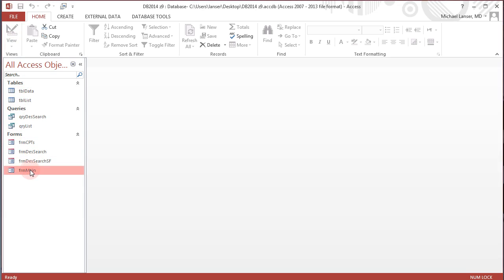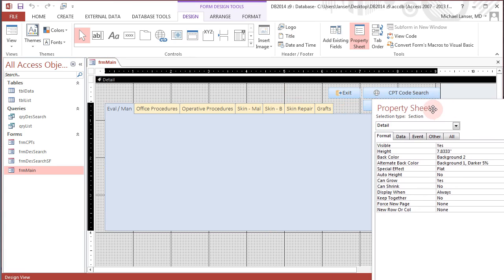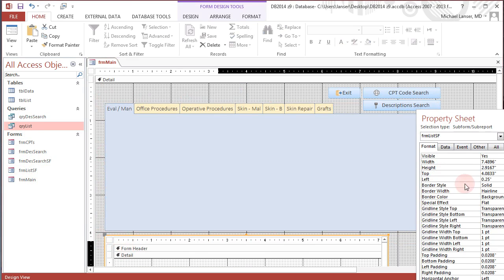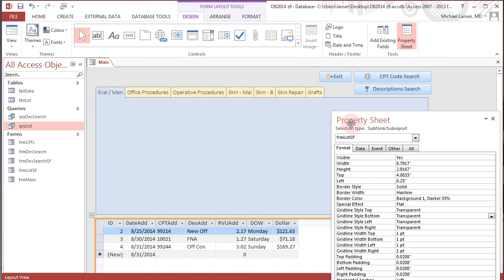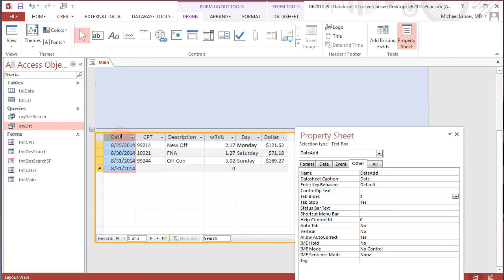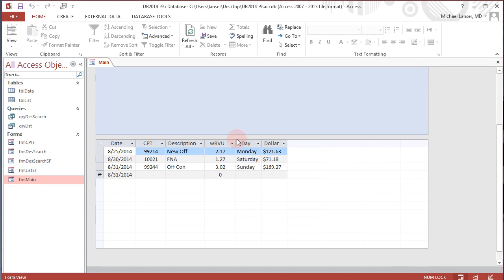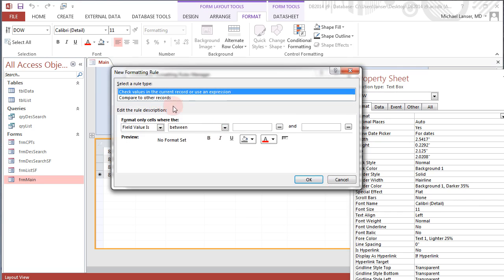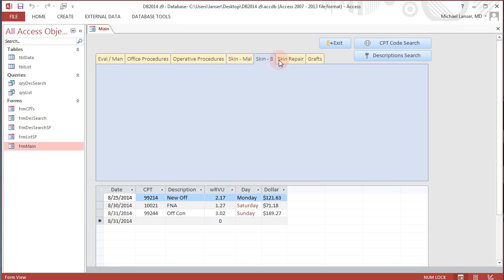Video 9: Physician Work RVU Tracker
Ninth in the series of videos for the creation of a Physician Work Load Tracker.  Technique for developing conditional formatting is shown.